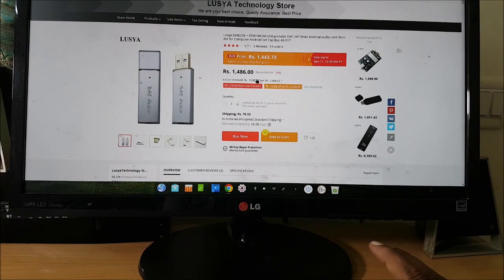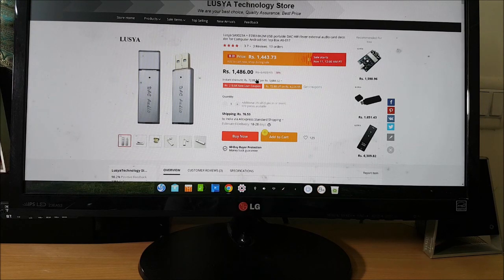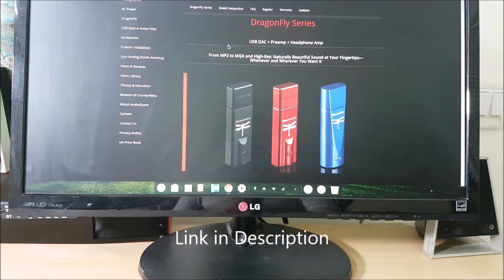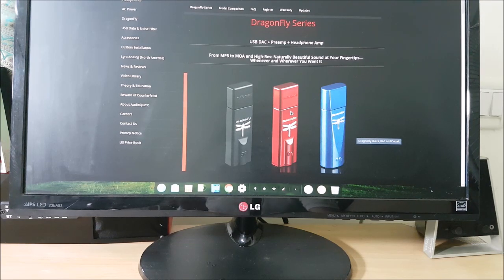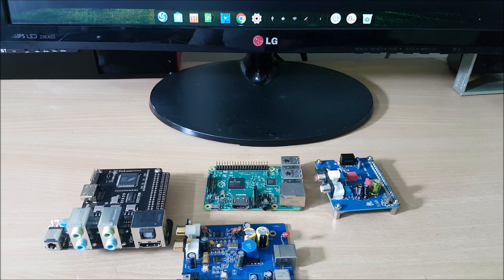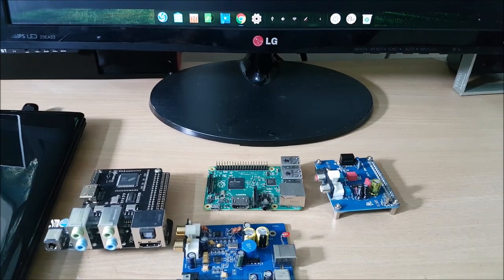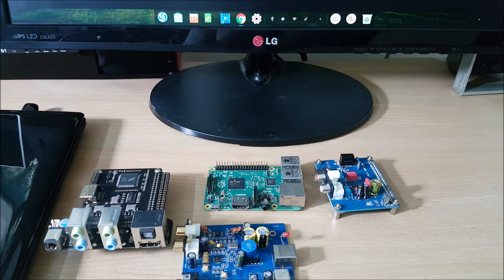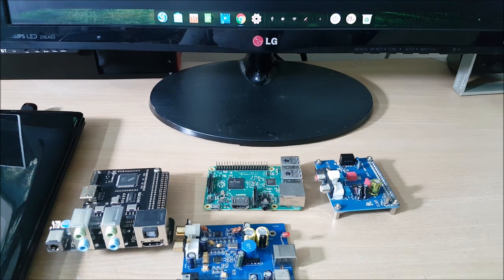More about DACs , digital analogue converter questions and answers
Here is answers to some of the questions posted on DACs

Dragon fly dac Amazon